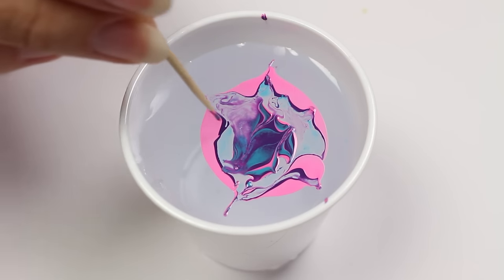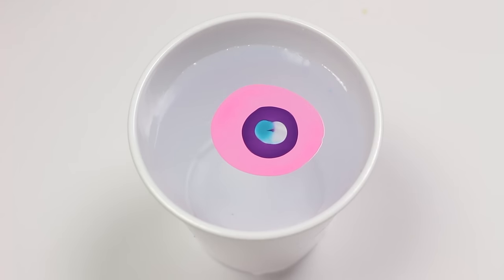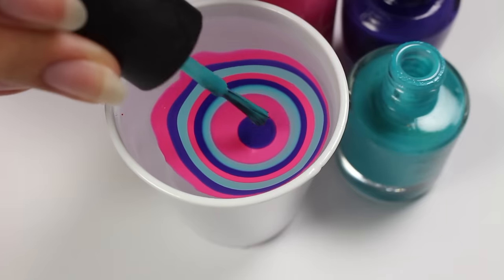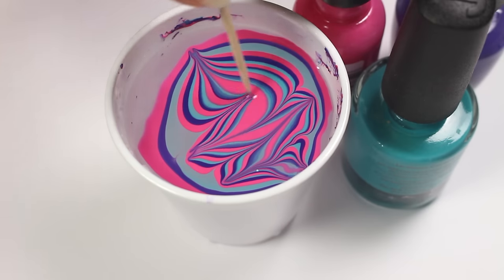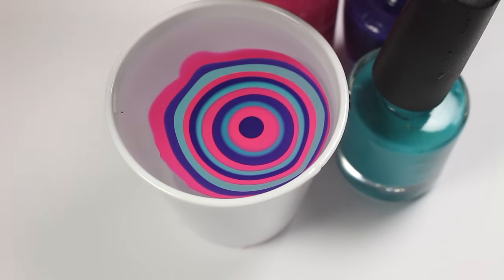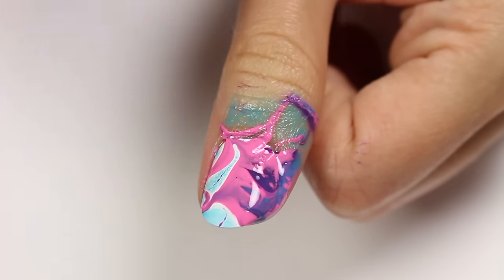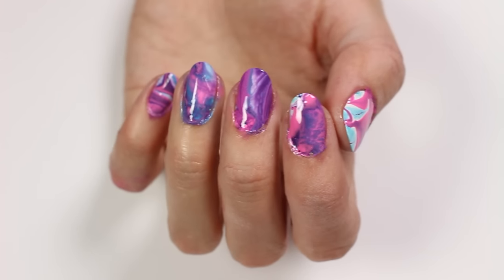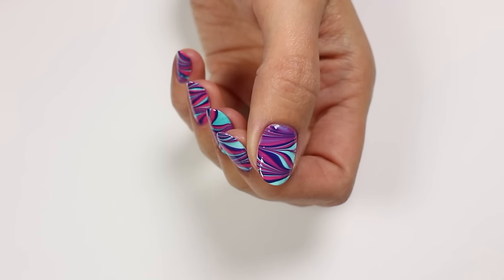5 Things You're Doing WRONG When WATERMARBLING Your Nails!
Water Marble Nail Art // Watermarbling Your Nails // Hacks
--- Hey guys! In today's nail art tutorial, Hannah will be sharing with you 5 common mistakes that people make when water marbling their nails. We know you guys loved our last video like this (5 Things You're Doing WRONG On Your Nails!) so we decided to do another version, but this time, watermarble :) We know a lot of you guys struggle doing this nail art design, so we thought this might be a helpful video for you. Tag us if you try it out :D

♡ PRODUCTS USED:

Right Way:

Pueen - Latex Tape

Jessica Cosmetics - Strike a Pose

Sally Hansen - All Bright

OPI - Do You Have This Color In Stock-holm?

Wrong Way:

CND - Cerulean Sea

Ginger & Liz - Gimme Some Suga

Eve by Eve's - Violet

♡ CAMERA USED TO FILM:

♡ CAMERA USED FOR PHOTOS:

♡ VIDEO EDITING PROGRAM: